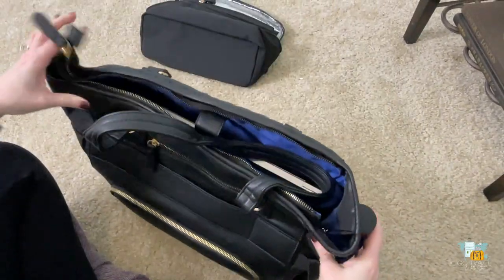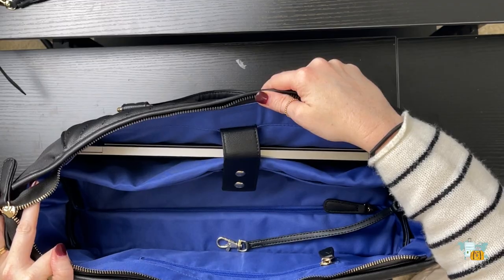The Best Carry-On Travel Tote? | MinkeeBlue Ella Tote 2.0 Unboxing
Finding the best carry-on travel tote bag can be hard.  I have been so excited to FINALLY get to unbox this carry-on travel tote from MinkeeBlue!  I am unboxing the Ella Tote 2.0 and can't wait to start traveling with it. I learned about it while researching our Philadelphia trip (Video links below) and can't wait to get it out on the road and review it for you!  I have tried so many carry-on tote bags, duffle bags, and backpacks but I'm thinking this one will finally be a winner.

⚡️SIMILAR BLOG POSTS⚡️

🖥  Stream with StreamYard: Get $10 Off your first month of streaming

✋ COME SAY 👋
🌎  beacons.page/gotravelwithstaci